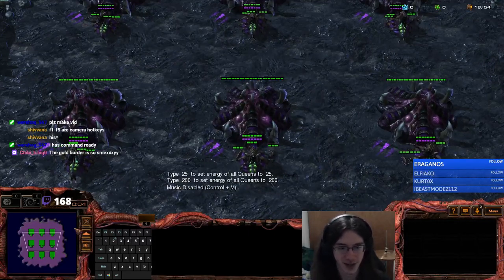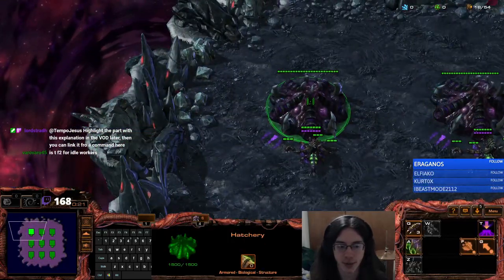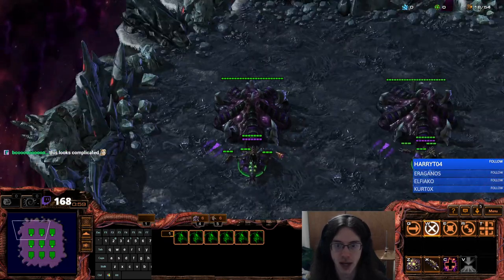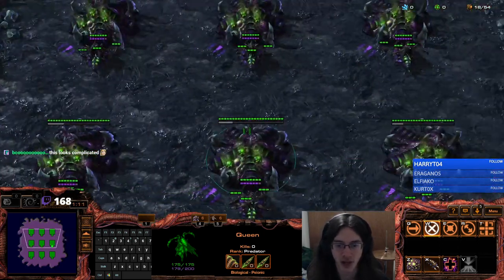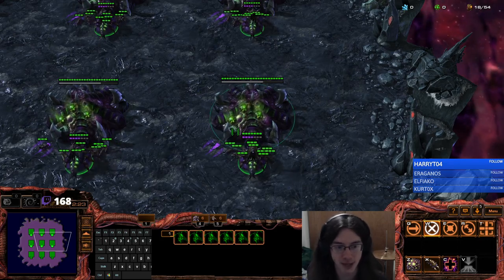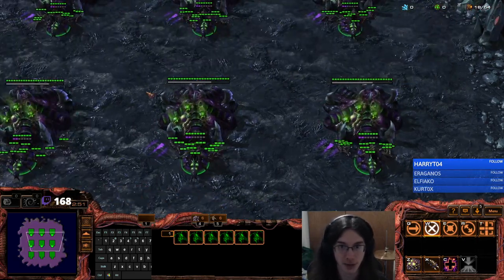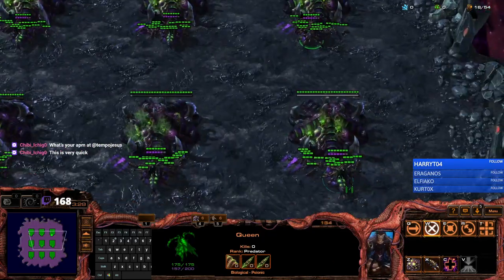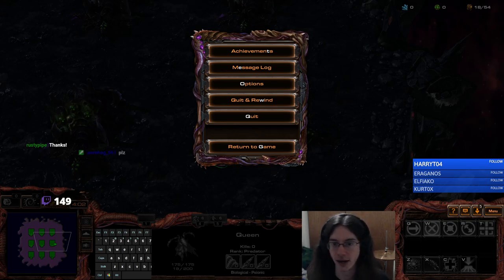Zerg Inject Tutorial